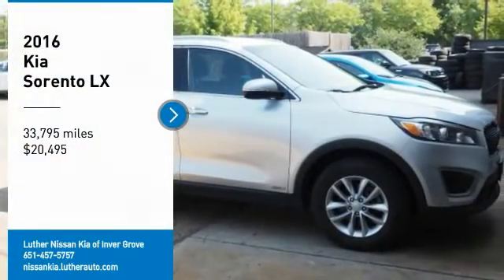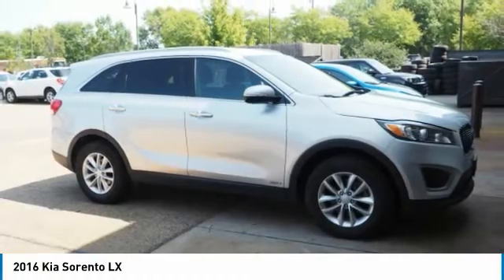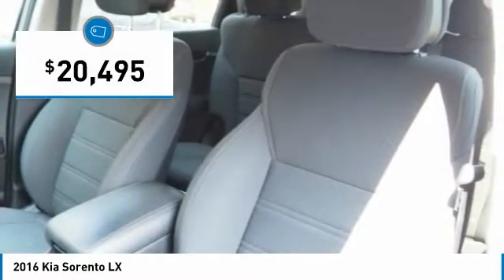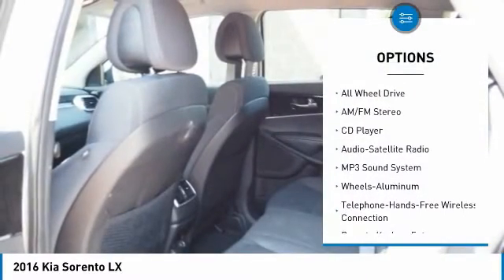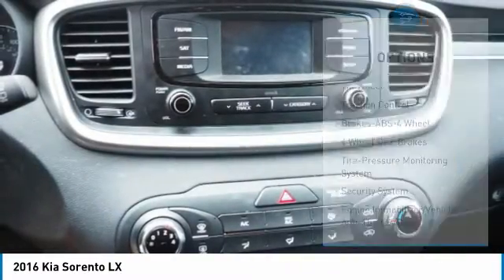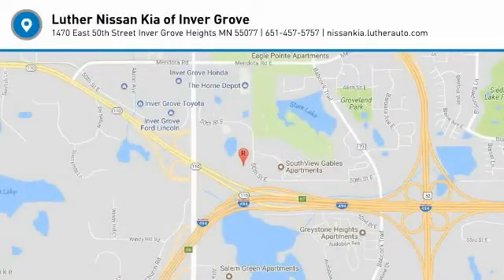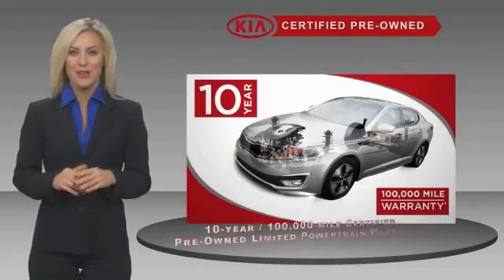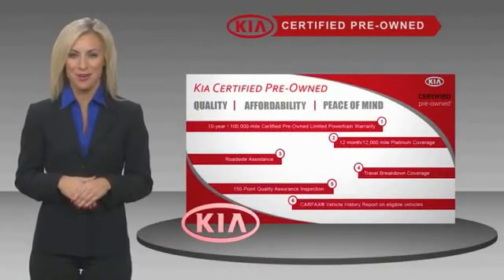2016 Kia Sorento Inver Grove Heights,St Paul,Minneapolis P14512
2016 Kia Sorento LX

** KIA CERTIFIED ** 10YR/100K MILE WARRANTY ** LX CONVENIENCE PACKAGE, 3RD ROW SEAT, AWD, Heated Seats, MP3 Player, Satellite Radio, iPod/MP3 Input, Excellent Condition, CARFAX 1-Owner,ONLY 33,795 Miles! JUST REPRICED FROM $20,995 SEE MORE! BUY WITH CONFIDENCE: Kia Certified 10YR/100K. Kia Certified, CARFAX 1-Owner, Excellent Condition, ONLY 3310-year/100,000-mile limited powertrain warranty, 150-point vehicle inspection, 10-year/unlimited mileage roadside assistance, 12 months / 12,000 miles of Platinum Comprehensive coverage, Vehicle history report, Towing/rental car/ travel coverage. CARFAX 1-Owner and Qualifies for CARFAX Buyback Guarantee. OPTION PACKAGES: LX 3RD ROW SEAT, LX CONVENIENCE PACKAGE Electrochromatic Rearview Mirror, UVO eServices, 10-Way Power Driver's Seat w/Power Lumbar, Rear Parking Assist System, Leather Wrapped Steering Wheel & Gear Shift Knob, Heated Front Seats. KEY FEATURES INCLUDE: All Wheel Drive, MP3 Player, Satellite Radio, Aluminum Wheels, iPod/MP3 Input Non-Smoker vehicle. Kia LX with Sparkling Silver exterior and Satin Black interior features a 4 Cylinder Engine with 185 HP at 6000 RPM*. EXPERTS REPORT: The 6-speed automatic transmission is as smooth and unobtrusive as you could hope for, and the suspension never called attention to itself for being too harsh or too soft. -KBB.com. Great Gas Mileage: 26 MPG Hwy. BUY FROM AN AWARD WINNING DEALER: Check whether a vehicle is subject to open recalls for safety issues at safercar.gov Pricing analysis performed on 8/15/2018. Horsepower calculations based on trim engine configuration. Fuel economy calculations based on original manufacturer data for trim engine configuration. Please confirm the accuracy of the included equipment by calling us prior to purchase.